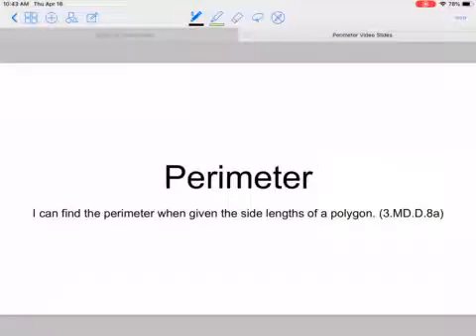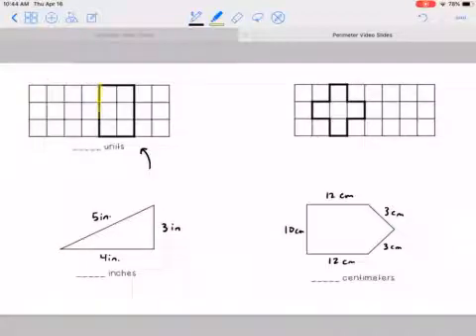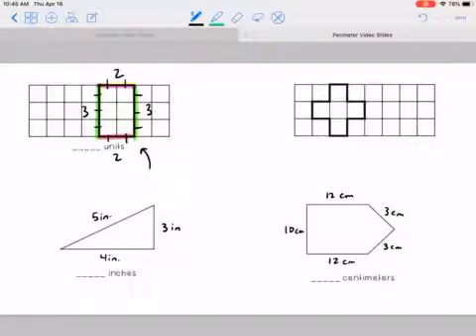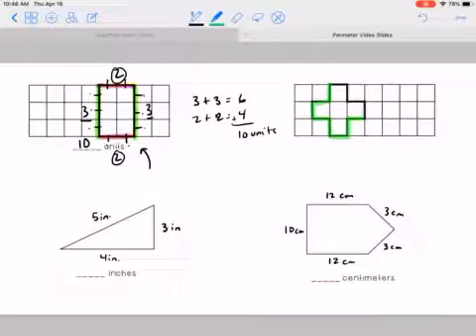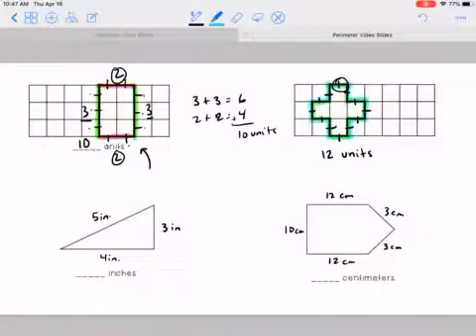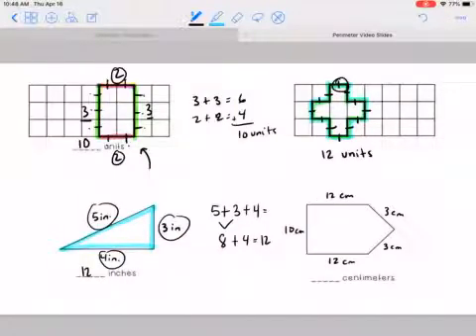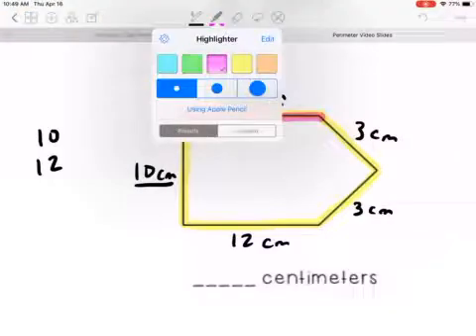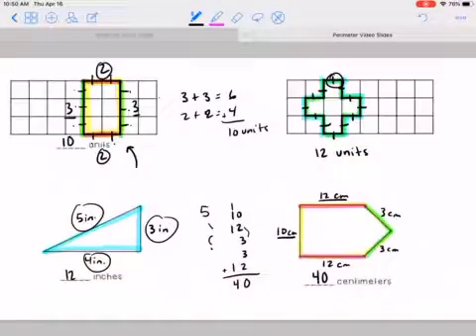Perimeter Day 1